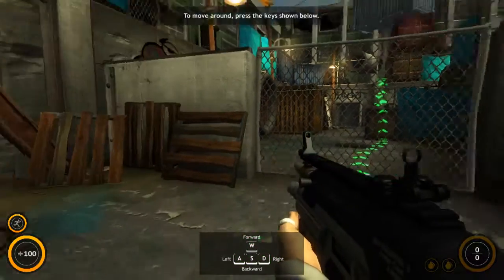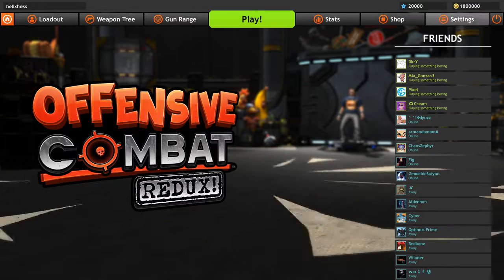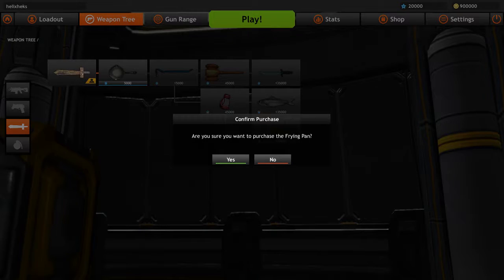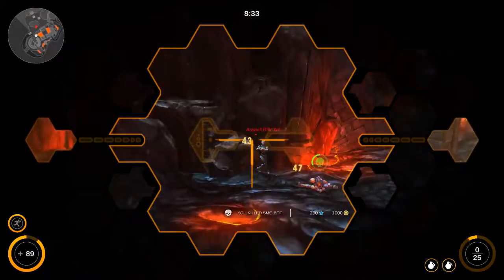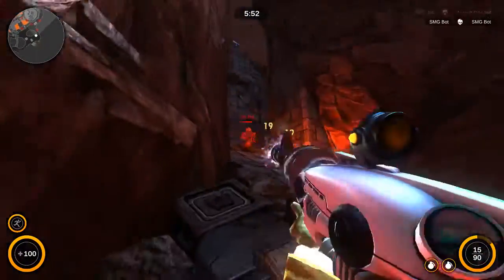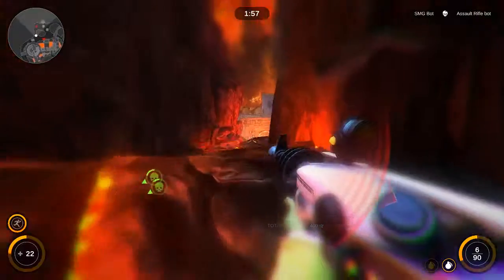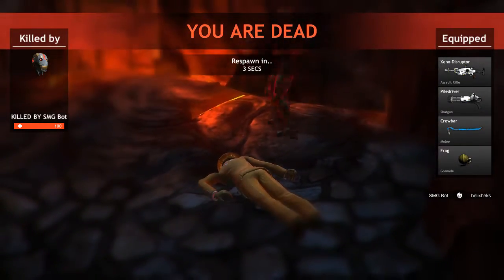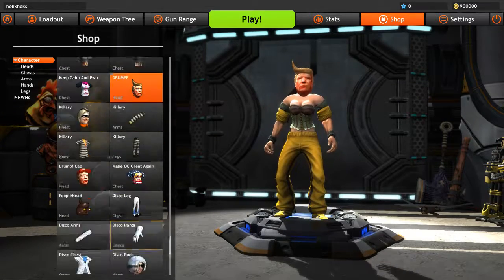Let's Look At: Offensive Combat Redux!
--Sellout Section--

--Social Media--

ASRock Fatal1ty z170
i7 6700k
PowerColor R9 390 8GB
Avexir Core Series DDR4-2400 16GB ram
SanDisk 240GB SSD
WD Blue 1TB HDD
Corsair RM750
NZXT H440